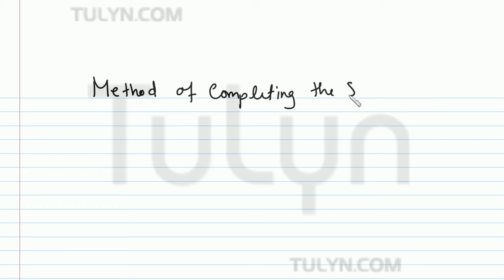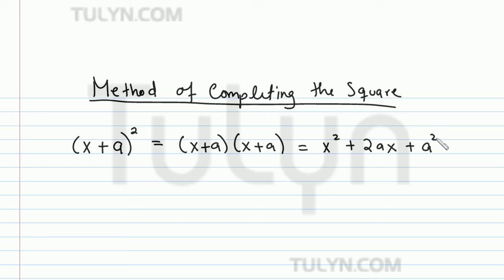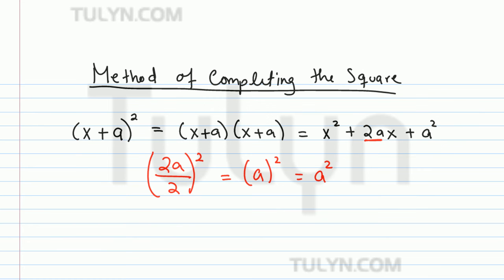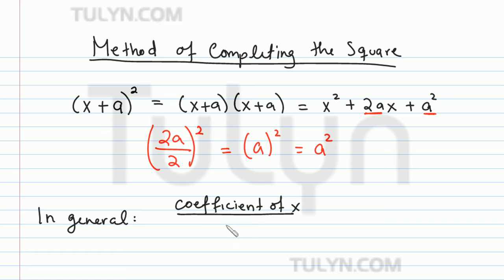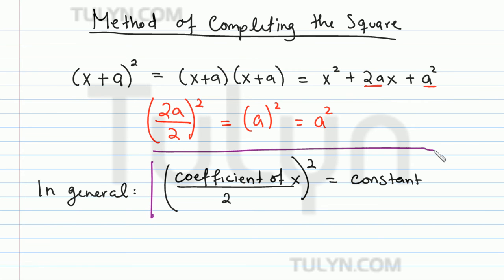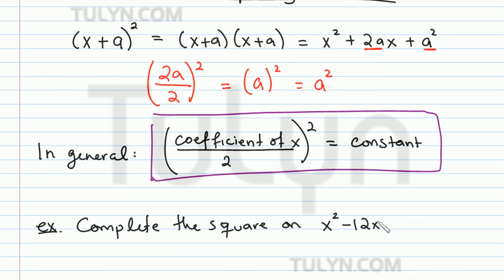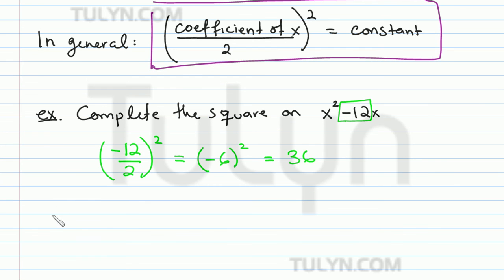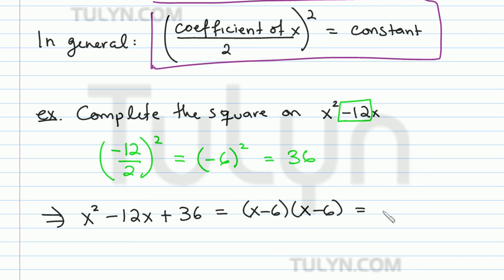completing the square